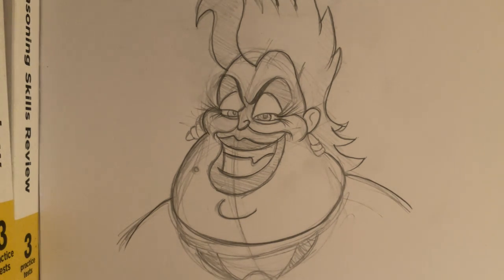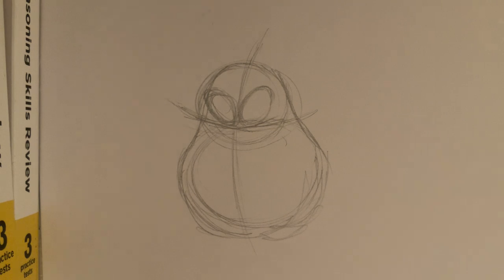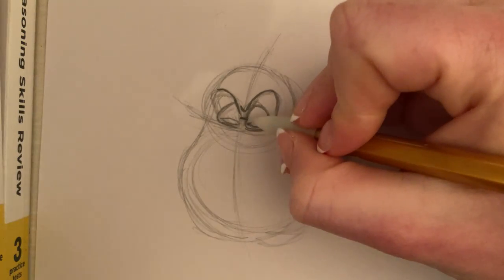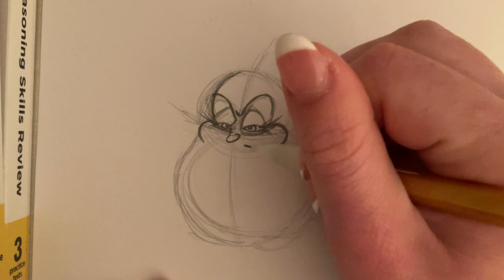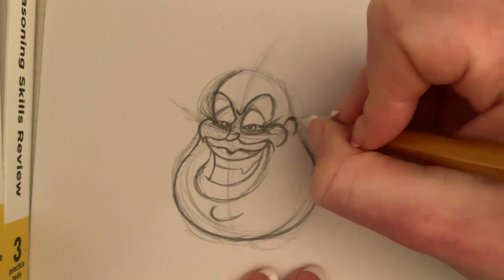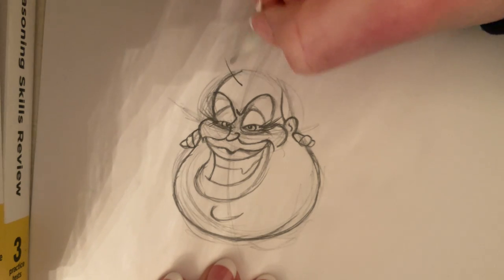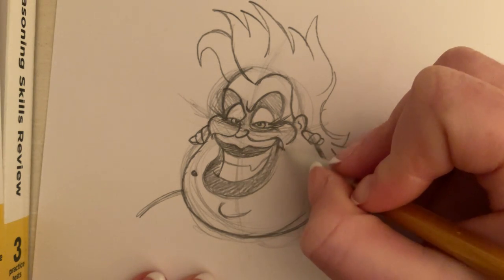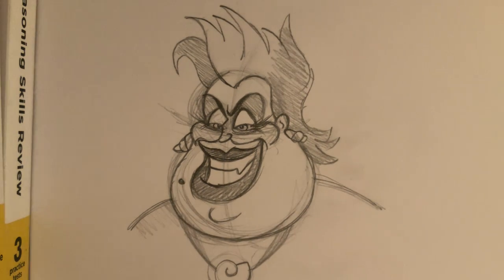Ursula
Hi! Here is Ursula:)